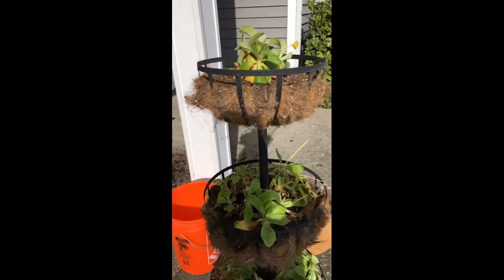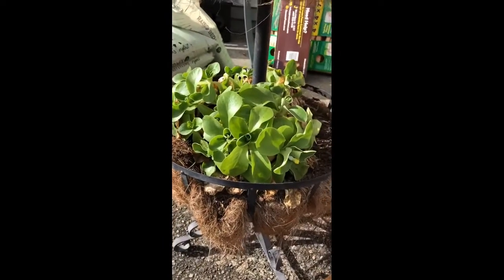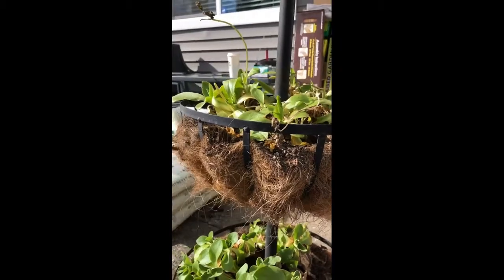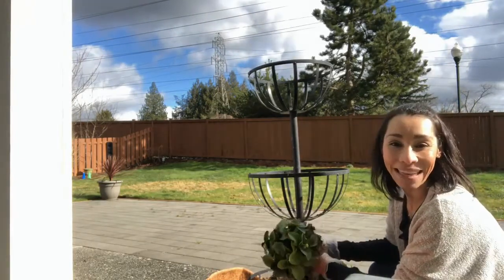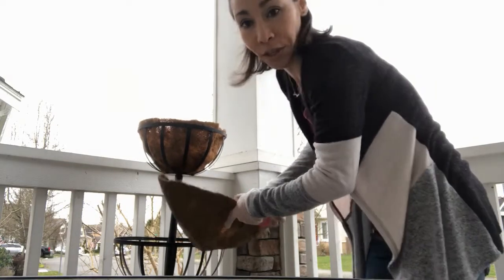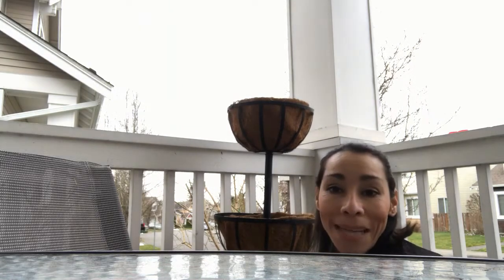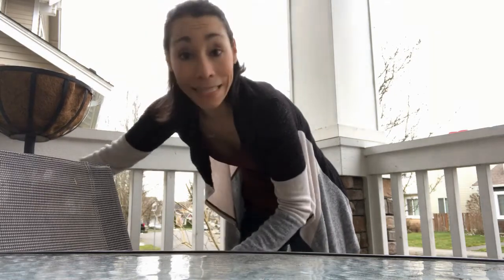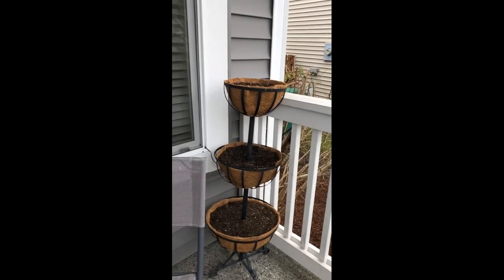Gardening - season 1 episode 5 : fixing up the flow pots!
hello guys today i am fixing up my flower pots in my front yard and just make things look a little better in the front. and maybe even et a few pollinators too. enjoy the video!